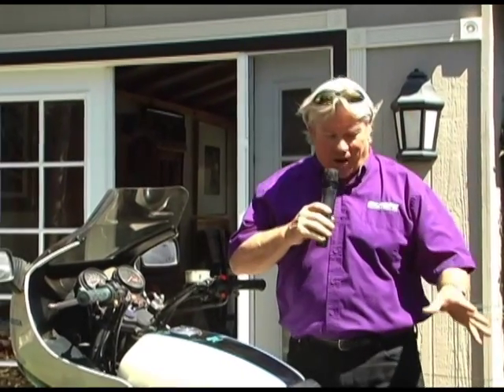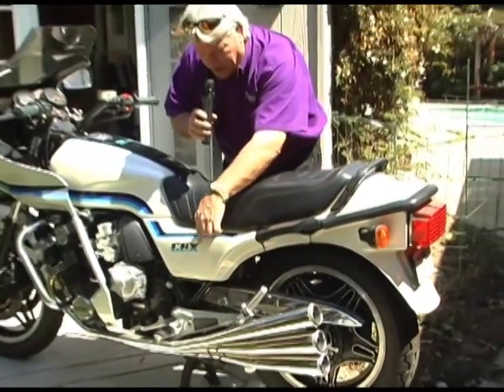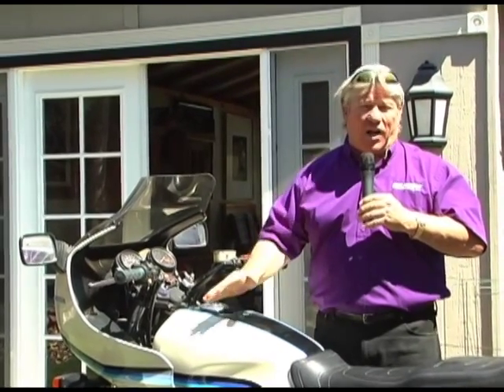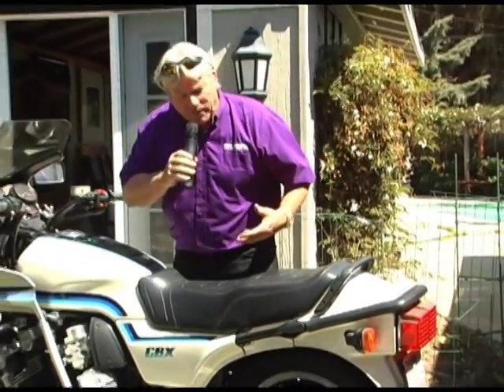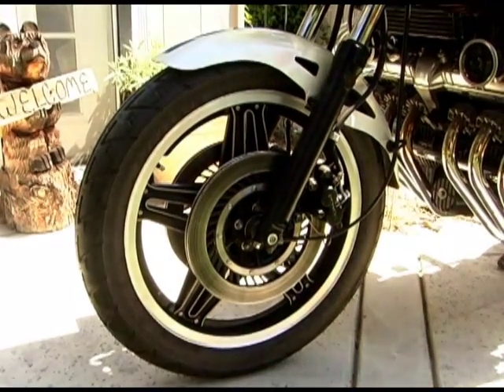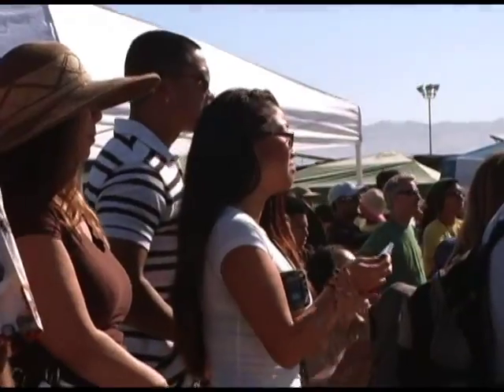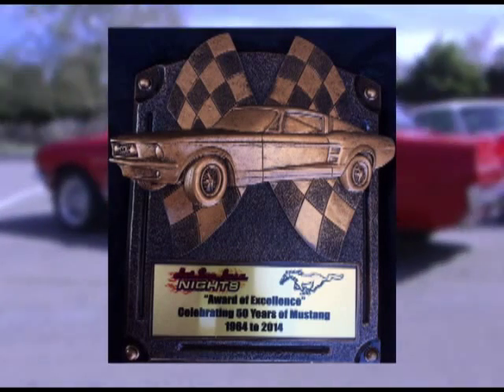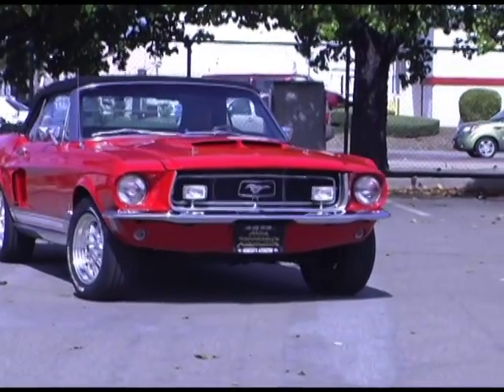Car Guy Channel Episode 87: 1981 Honda CBX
Mike Shows his 1981 Honda CBX Motorcycle.